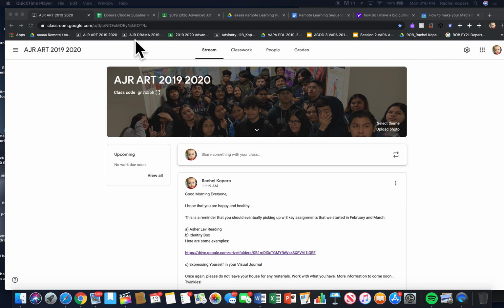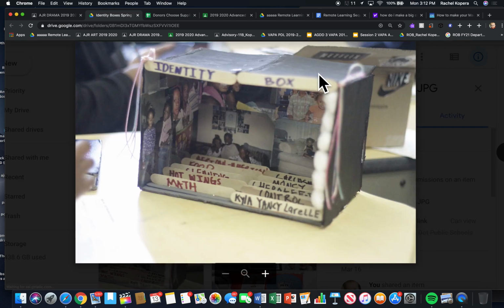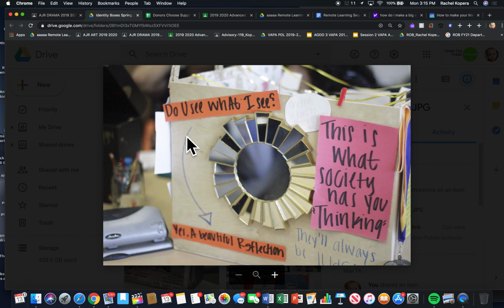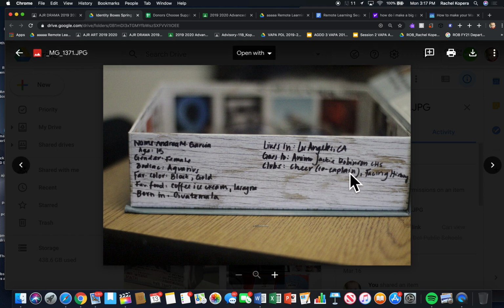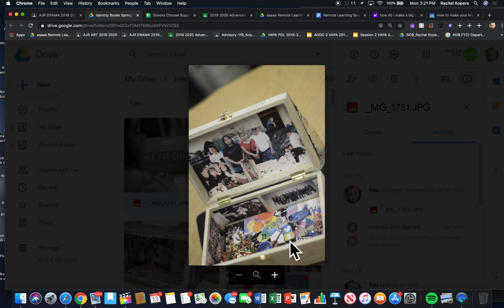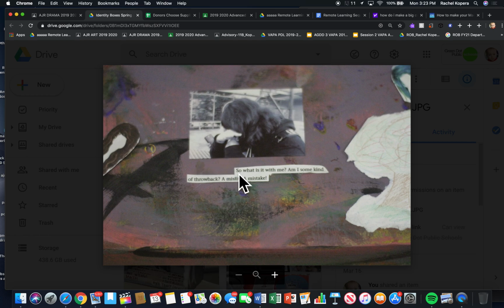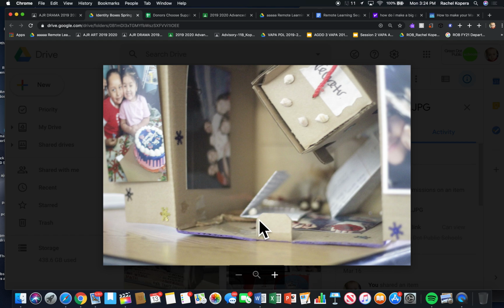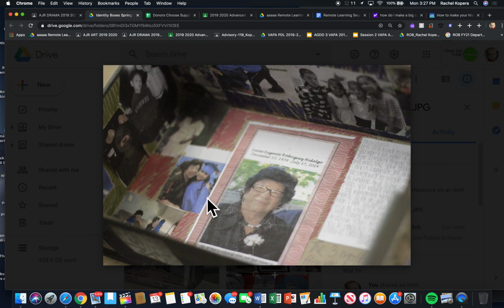Identity Box Talking Through Examples